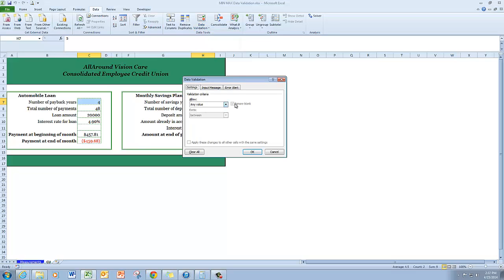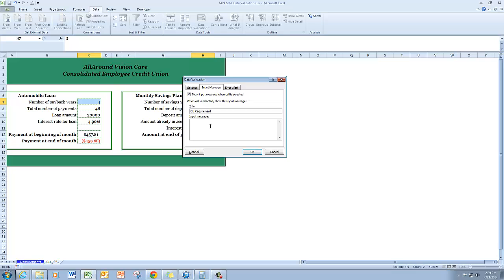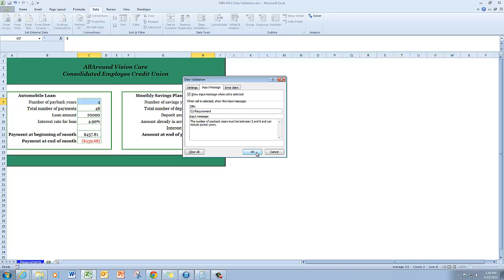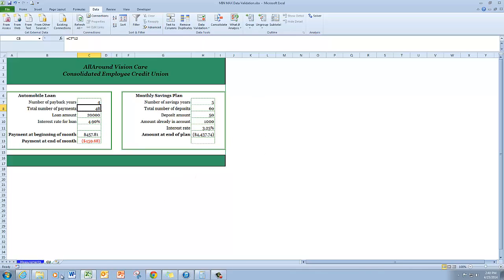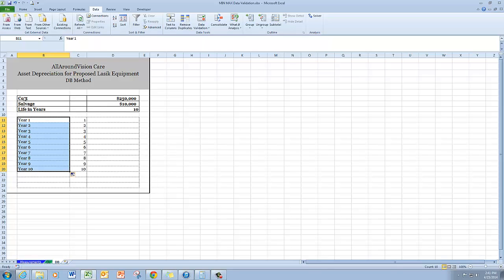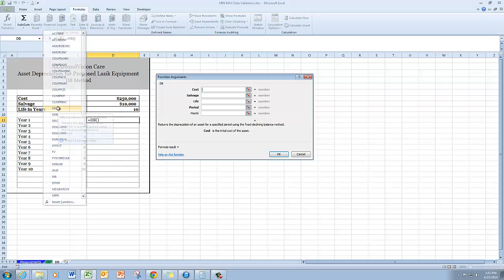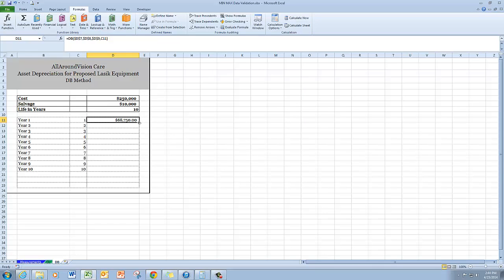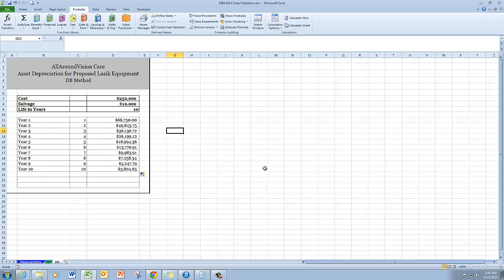Applying a minimum_maximum Data Validation rule; using the DB Function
Applying a minimum maximum data validation rule and using the DB function to calculate depreciation